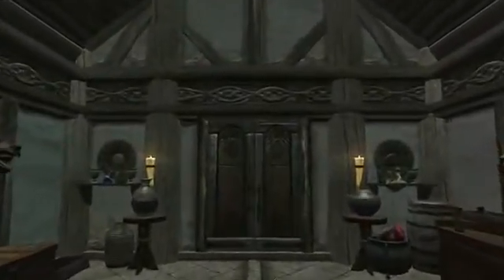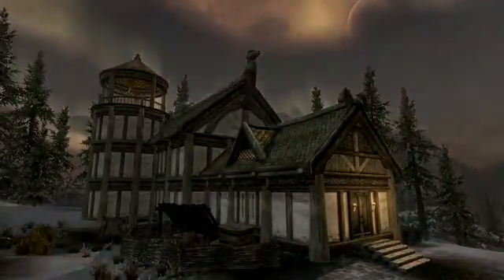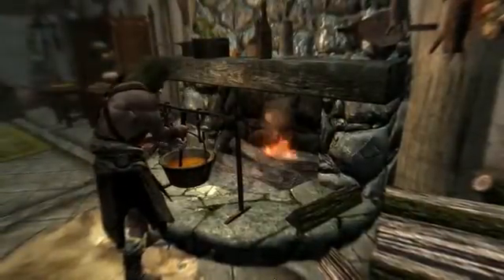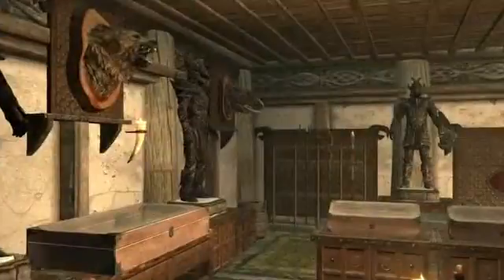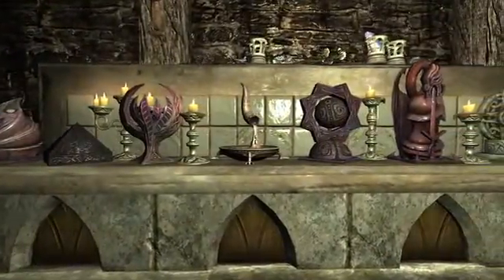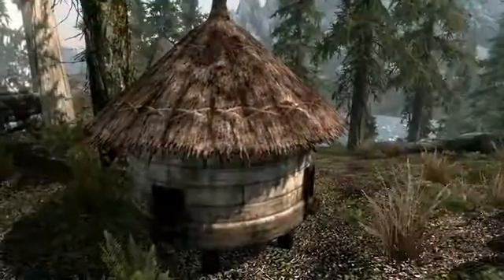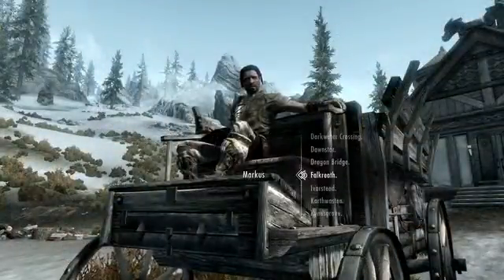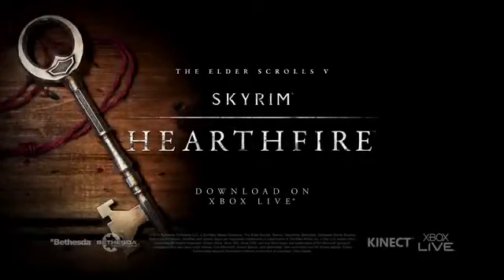The Elder Scrolls V: Skyrim Game Trailer 2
Check out the new game video for The Elder Scrolls V: Skyrim Trailer 2, the video is uploaded GamerzDan.com on youtube and you can check out more game info,reviews, ratings, videos, in-game screenshots and remain upto date with upcoming games on all platforms with the GamerzDan IOS App @

All rights of The Elder Scrolls V: Skyrim are owned and reserved by their respectful publishers